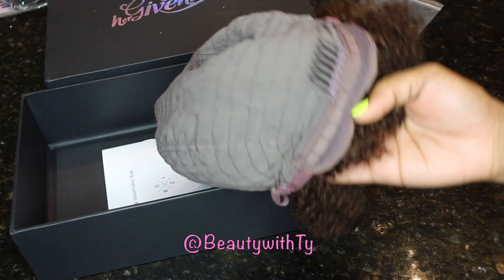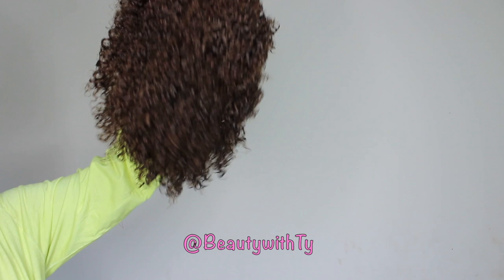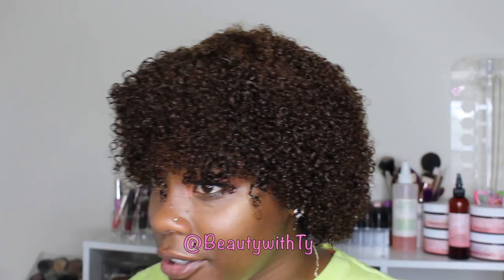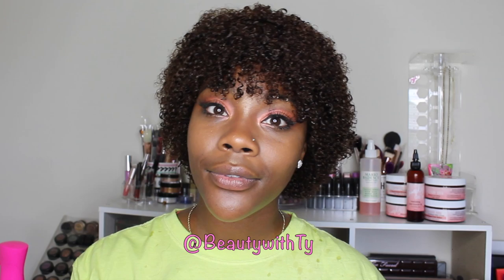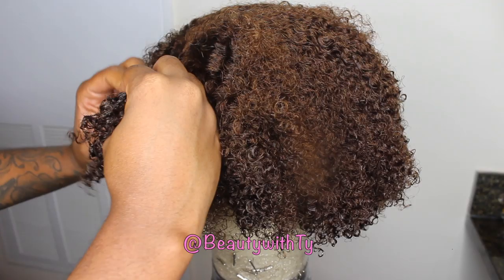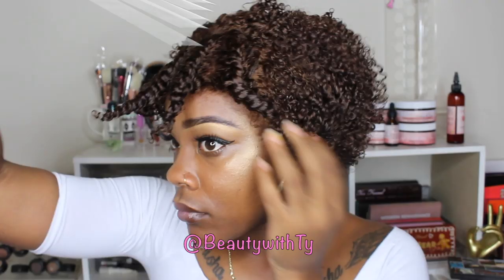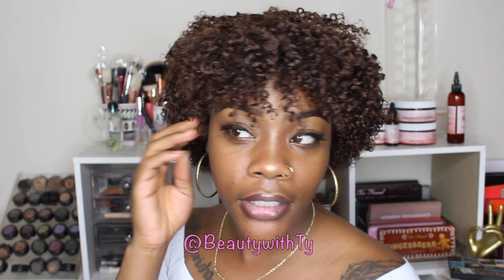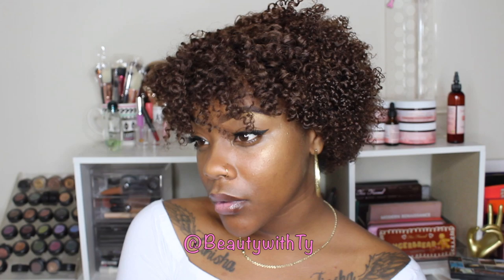WATCH ME: TAKE THIS UGLY FRO WIG TO A CUTE TAPERED SHORT LOOK FT HERGIVENHAIR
Haha! Y’all better stop giving me a thumbs down because the wig high af lol! I transformed this wig lol

Direct link to the wig in this video
Cinnamon Coils Of Envy Wig
Hair Texture: Coily
Hair Length: 10 inches
Wig Type: Lace Closure Wig (4*4 lace size)

Hergivenhair 4th Anniversary celebration is on
Valid: June 5th to June 14th
$8 off for orders $100+
$20 off for orders $200+
$40 off for orders $300
$60 off for orders $400+

If you would like to purchase Whipped Hair Butter and Hair Oil please